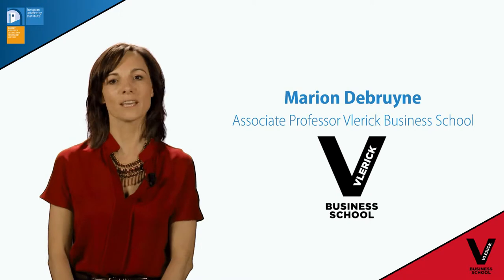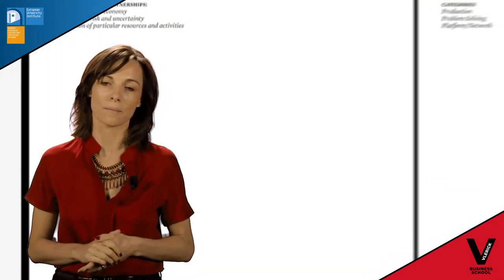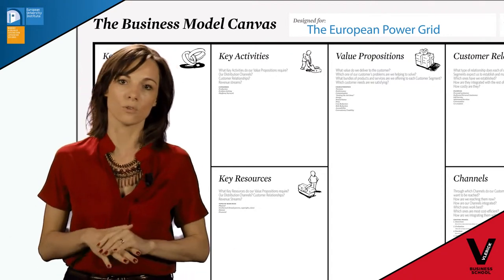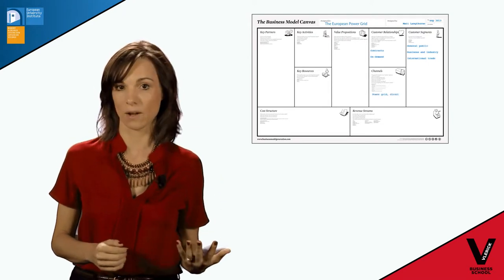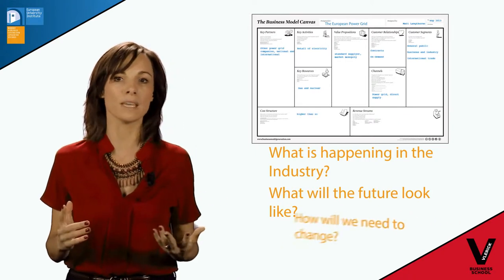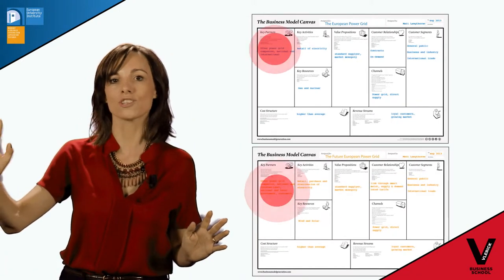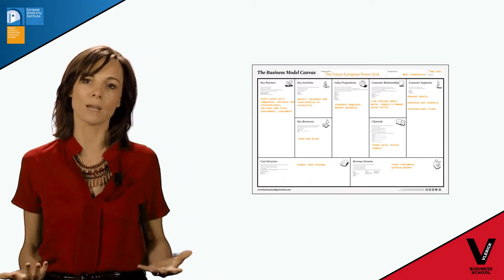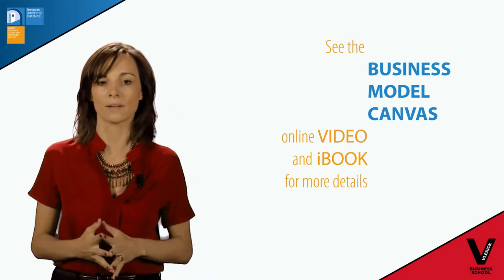Business Model Canvas | Part 3, by Marion Debruyne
Applying the Business Model Canvas to projects during the Future Power Grid Managers Program, three pieces of advice from Marion Debruyne.

Marion Debruyne is an Associate Professor and Partner at Vlerick Business School.

Find more information on this executive training programme for power grid managers